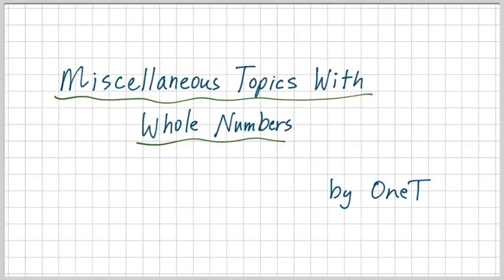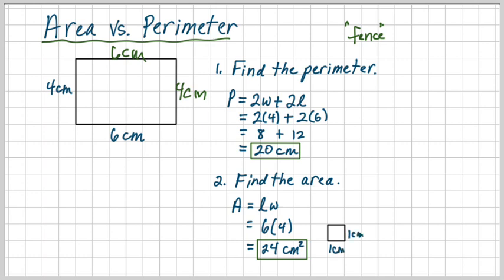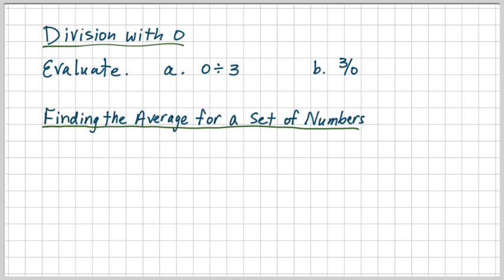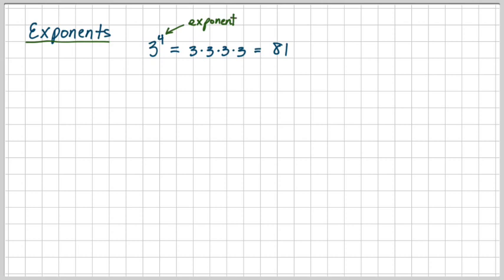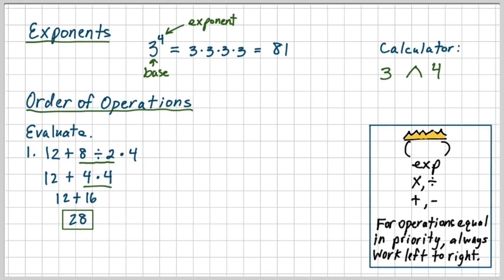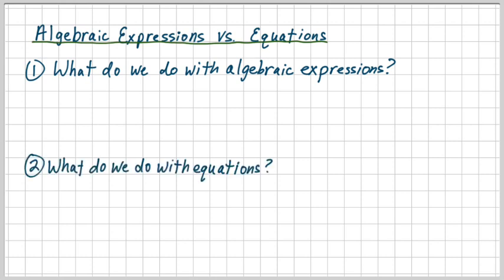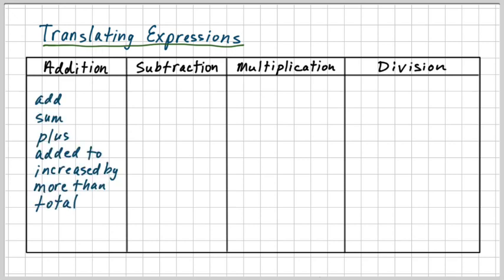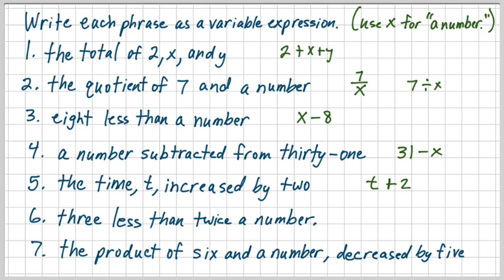Miscellaneous Topics With Whole Numbers